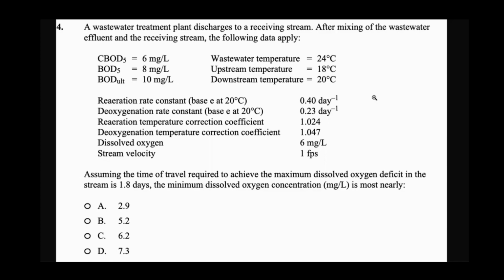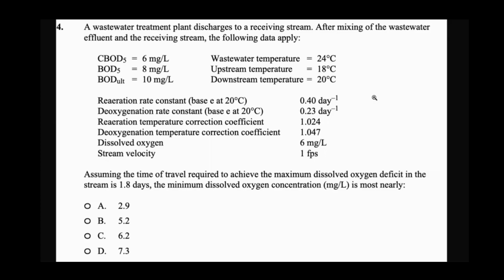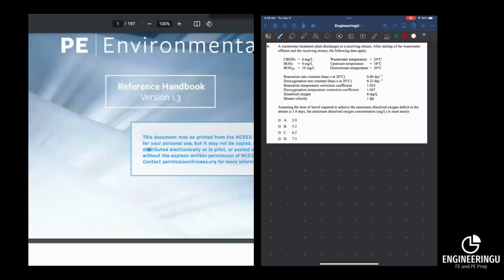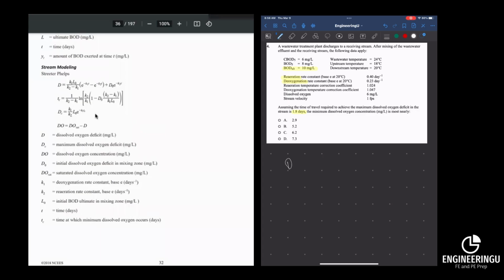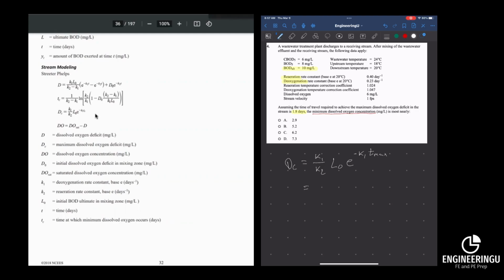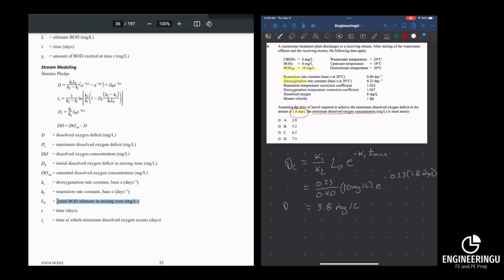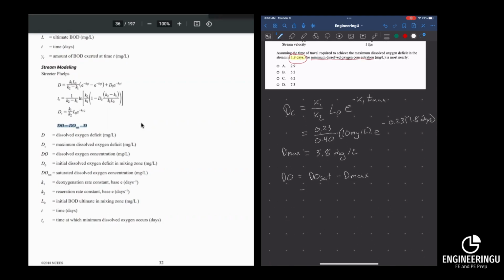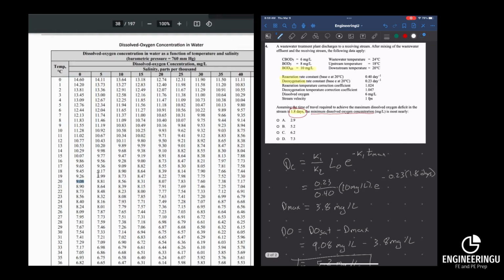PE Environmental Practice Problem - Stream Modeling